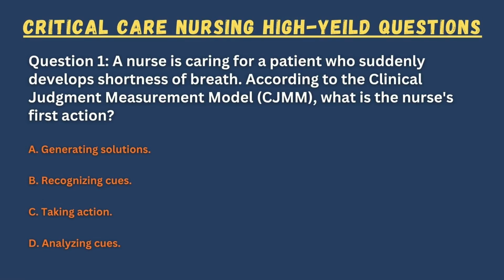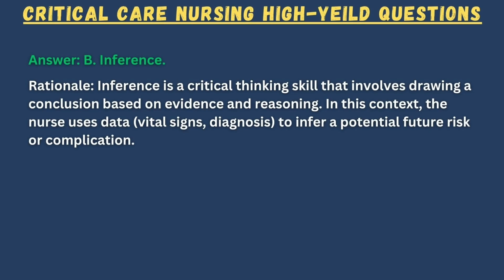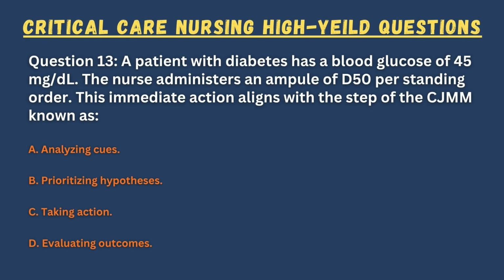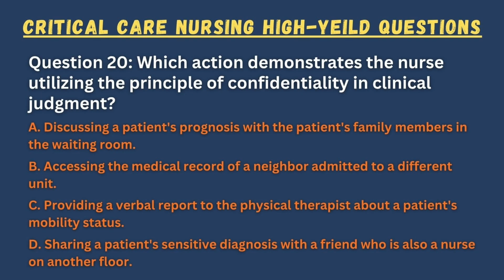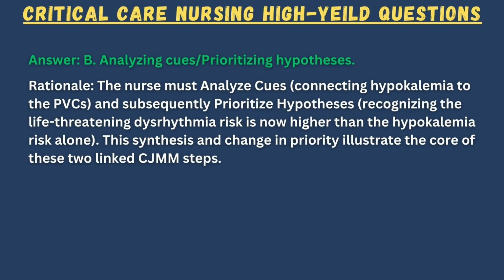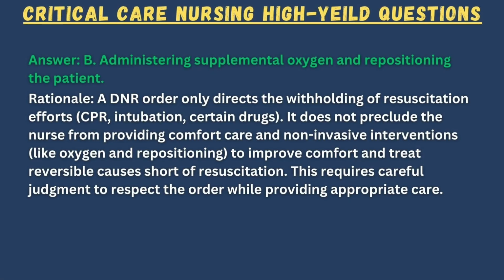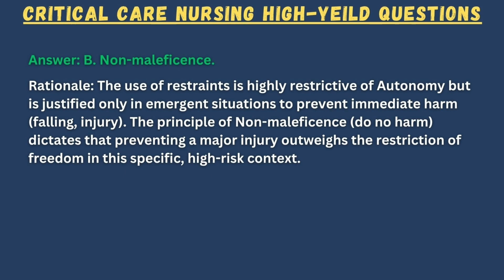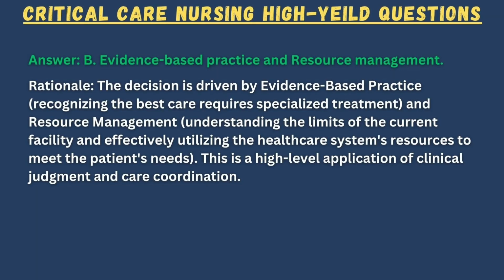The Ultimate Nursing NCLEX 2025 Critical Care Nursing Handbook: Study Smart, Score High, Succeed.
🏥 The Ultimate Nursing NCLEX 2025 Critical Care Nursing Handbook! 📘🔥
🚀 Study Smart, Score High, Succeed! 🚀

Are you preparing for the NCLEX 2025 and feeling overwhelmed by critical care nursing concepts? 🤯 Don't worry! In this video, we break down EVERYTHING you need to know to master critical care nursing and ace your NCLEX exam with confidence! ✅💯

⏳ The NCLEX 2025 is changing, and so should your study strategy! 📖💡 Whether you’re a new nursing student, a repeat test-taker, or someone who just wants to strengthen their critical care knowledge, this video is for YOU! 👩‍⚕️👨‍⚕️

✅ Key Critical Care Nursing Concepts 🏥
✅ High-Yield NCLEX 2025 Topics 📖
✅ NCLEX-Style Practice Questions ❓
✅ Expert Test-Taking Strategies 🧠
✅ Proven Study Techniques to Pass the NCLEX on the First Try! 🏆

💡 Why Critical Care Nursing is CRUCIAL for the NCLEX 2025? 💡
🔹 Critical care nursing involves high-risk patient care, making it a KEY focus in NCLEX exams!
🔹 Understanding ICU protocols, ventilators, ABGs, hemodynamics, and more will help you answer priority questions with ease.
🔹 Mastering pharmacology, nursing interventions, and patient safety is a game-changer for your NCLEX success!

🎯 NCLEX 2025 Exam Updates You NEED to Know! 🎯
🚨 The NCLEX is evolving! The Next Generation NCLEX (NGN) format introduces case studies, clinical judgment questions, and real-world scenarios. This means:
🔹 More priority & delegation questions 📌
🔹 Increased focus on critical thinking & problem-solving 🧠
🔹 More interactive & scenario-based questions 🎬

🔸 ABG Interpretation & Nursing Interventions
🔸 Sepsis, Septic Shock & Management
🔸 Mechanical Ventilation & Nursing Care
🔸 Advanced Cardiac Life Support (ACLS) Basics
🔸 Pharmacology for Critical Care Nursing
🔸 Rapid Response & Code Blue Scenarios
🔸 Prioritization, Delegation & Critical Thinking

🔥 NCLEX-Style PRACTICE QUESTIONS in This Video! 🔥
✔ Test yourself with real NCLEX-style questions & see how well you understand critical care concepts!
✔ Learn rationale-based explanations to understand WHY an answer is correct!
✔ Develop critical thinking skills to approach difficult questions confidently!

👉 Don’t just memorize—understand concepts!
👉 Use mnemonics, cheat sheets, and study guides to retain information better! 📝
👉 Practice active recall & spaced repetition to strengthen memory! 🧠
👉 Take NCLEX mock tests to build confidence & reduce test anxiety! 🚀

📚 Best NCLEX Books & Study Guides – [Your Link Here]
📖 Free NCLEX Study Plan – [Your Link Here]
📝 NCLEX Question Bank – [Your Link Here]
💊 Must-Know Nursing Pharmacology Guide – [Your Link Here]

👩‍⚕️ Facebook Study Group – [Your Link Here]
📲 Instagram for Daily NCLEX Tips – [Your Link Here]
🎙️ Podcast for On-the-Go Learning – [Your Link Here]

🎯 Ace Your NCLEX 2025 & Become a Confident Nurse! 🎯